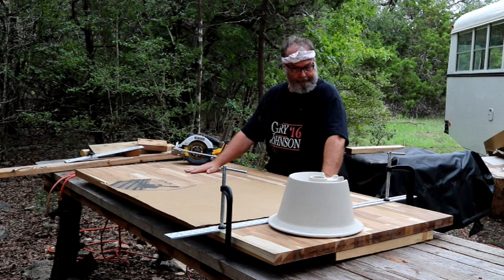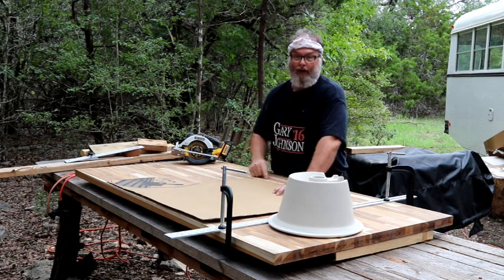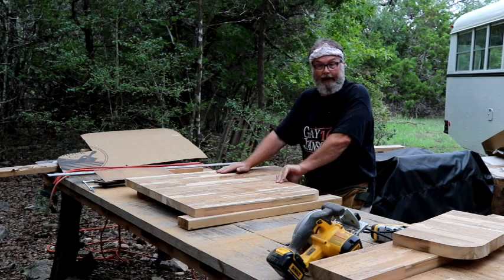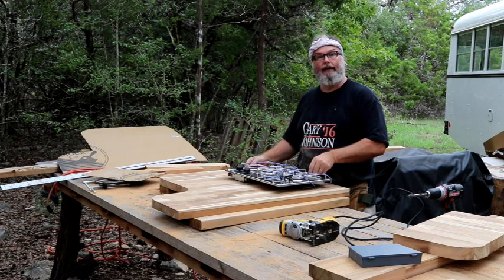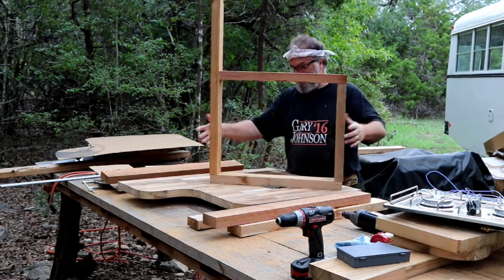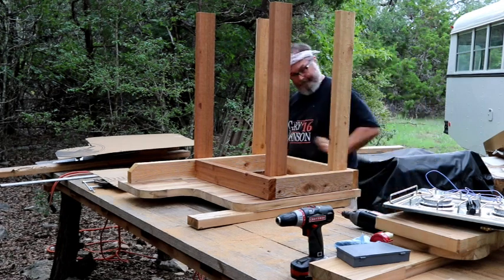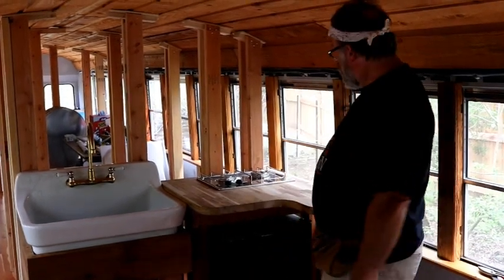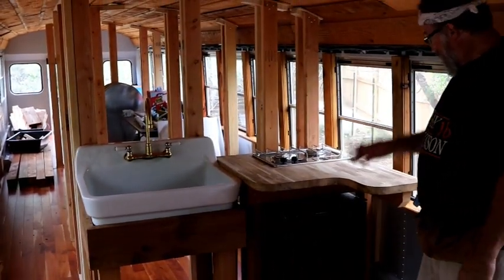Carpentry in a School Bus; Adequate Bus; Episode 8-B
Being the second of four (4) videos illustrating some carpentry and furniture construction in the bus.

Music:  Bill Frisell; from his brilliant 2001 album:  Blues Dream;  "Outlaws"